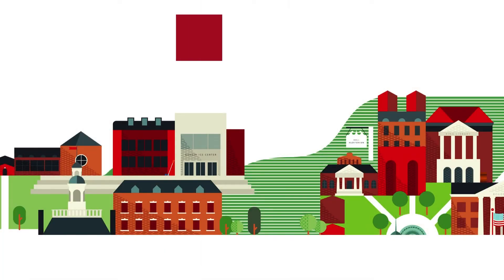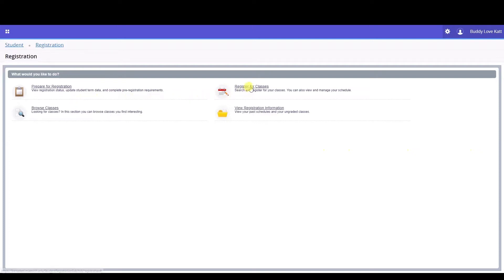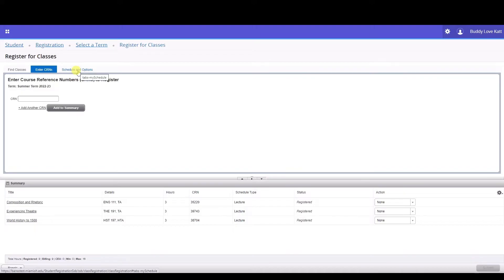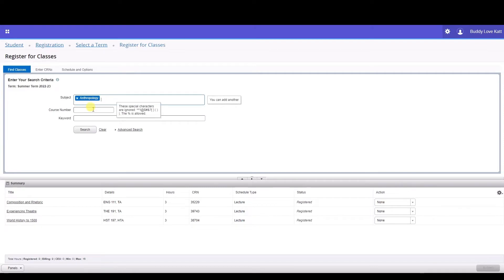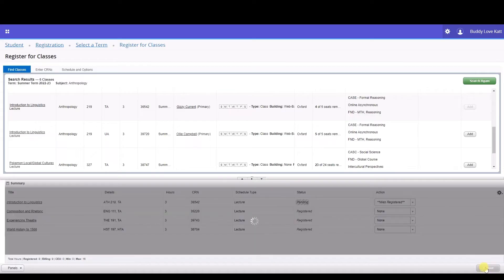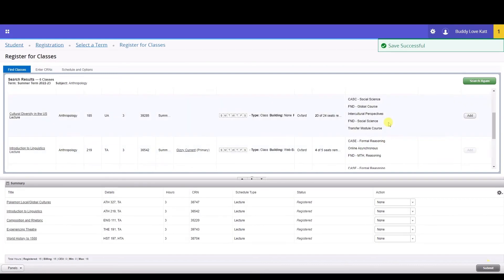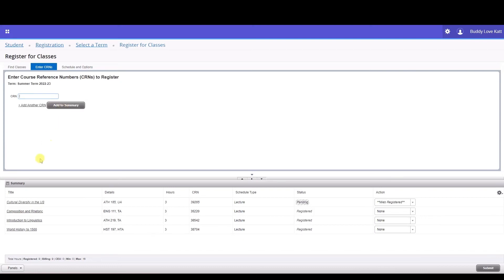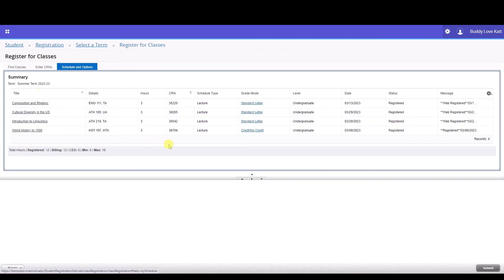Register for Classes in Banner 9 Self Service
This video shows you the process for registering for classes using the Banner 9 Self Service Student Registration app.